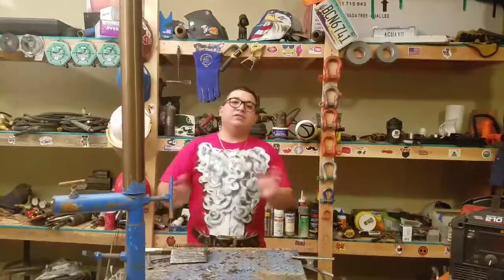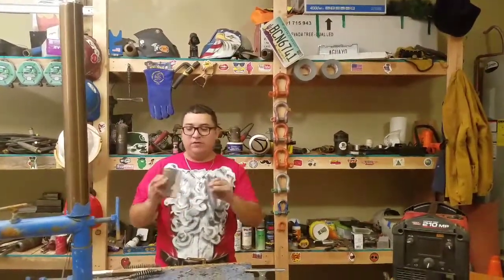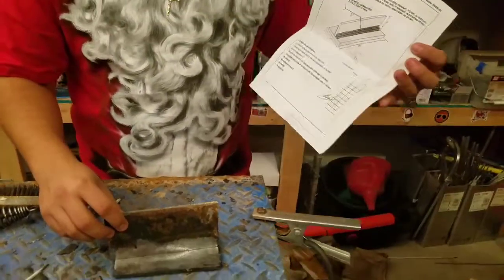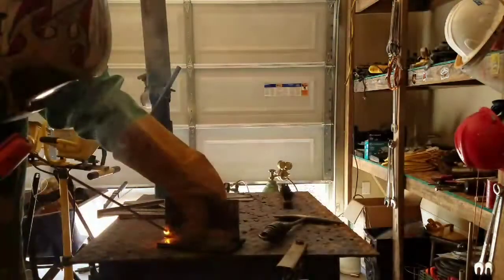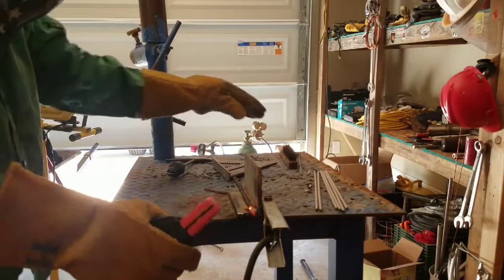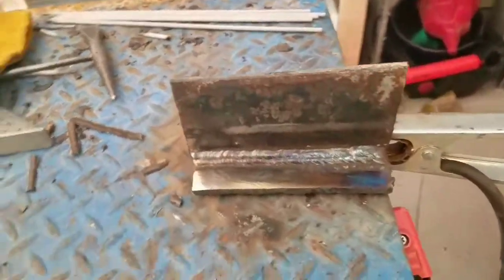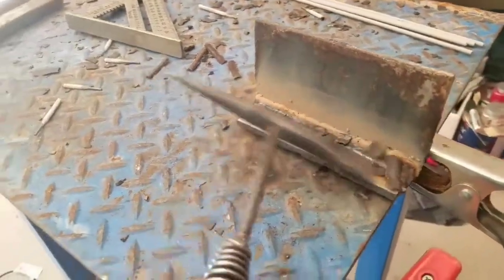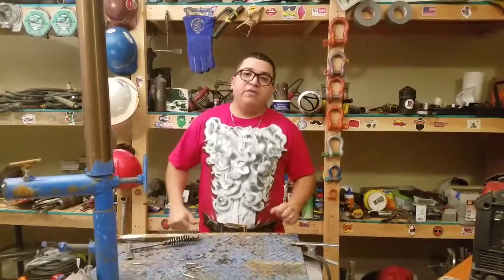2F Horizontal Filet Weld,SMAW Six- Pass Stringer Beads.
2f fillet weld, six pass stringer beads on
1/4 plate,SMAW
 7018 at 88amps,
Part 2 video of learning with CAPTAIN manny series.